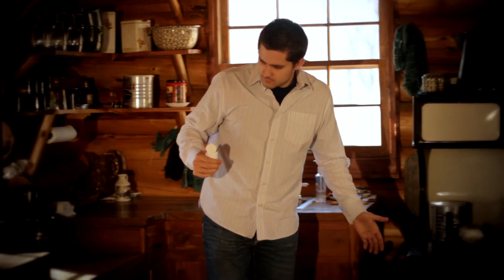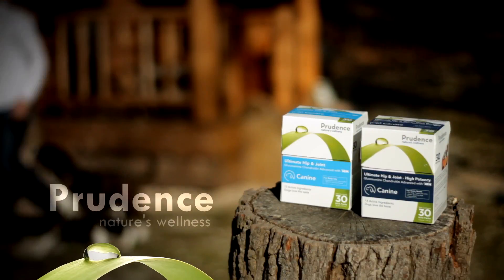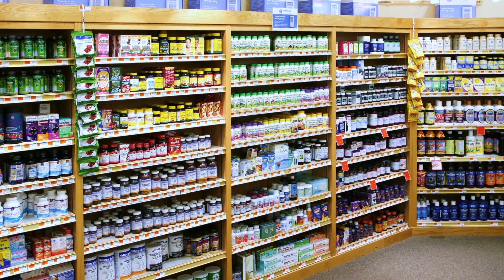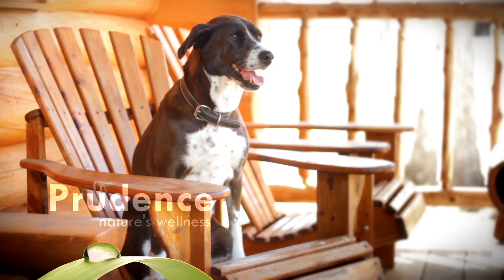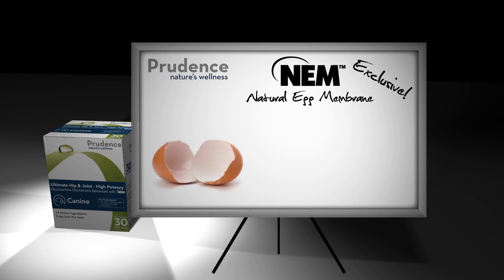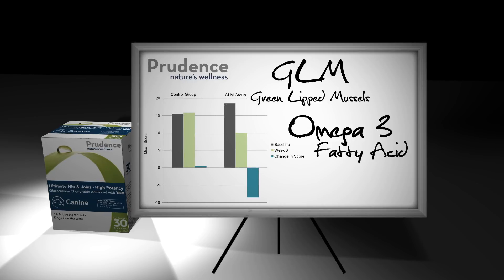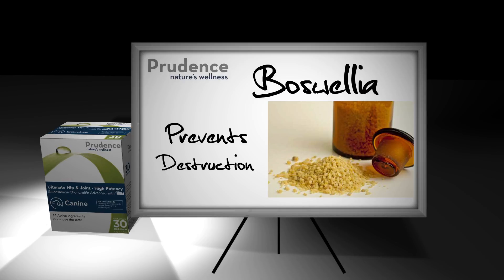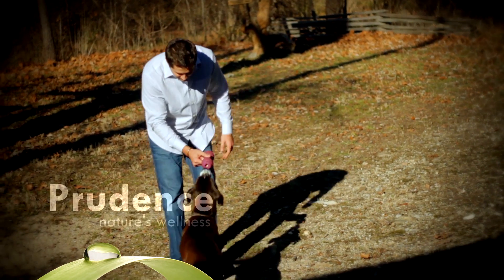Prudence HJ Short